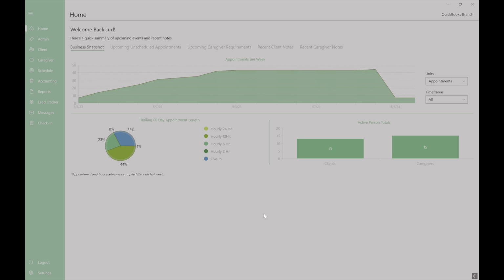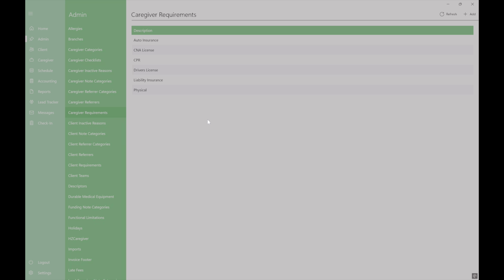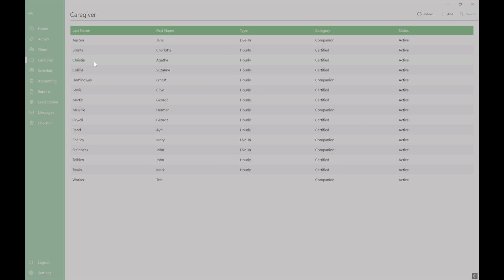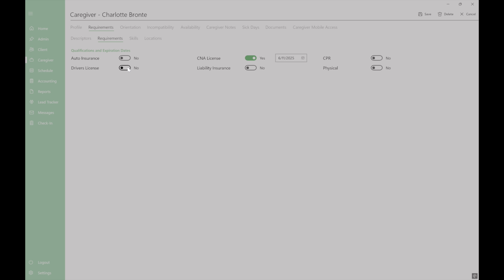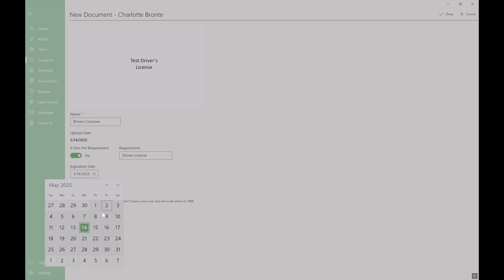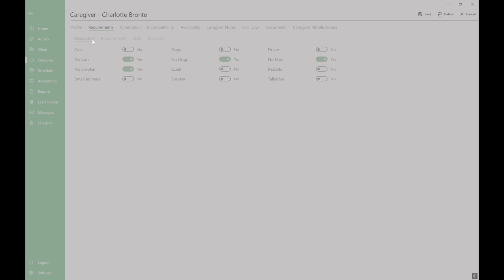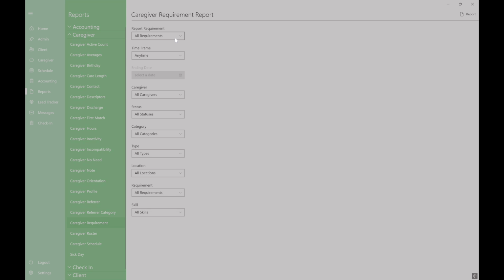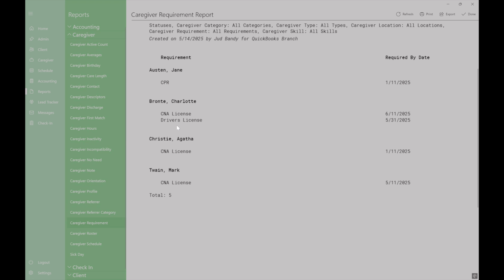HZCare Required Document Upload Tutorial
This HZCare tutorial uploads a document for a caregiver and links it to a caregiver requirement.